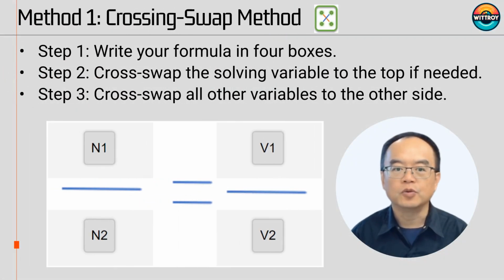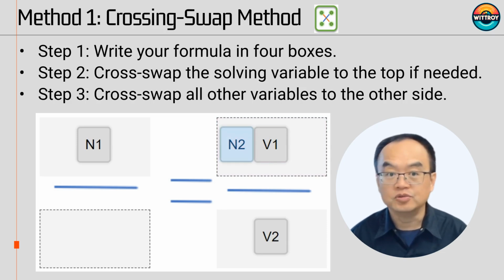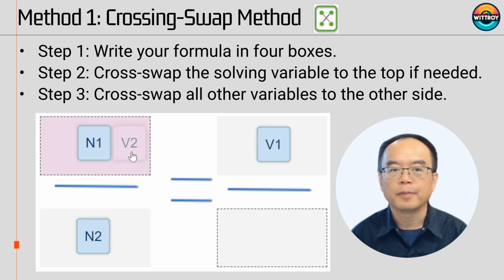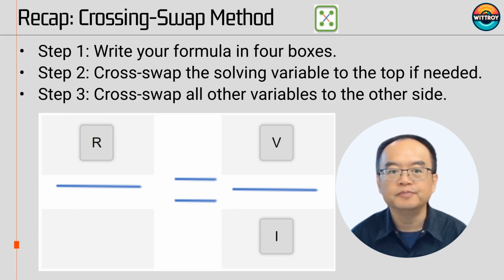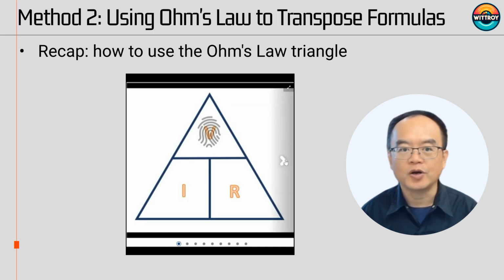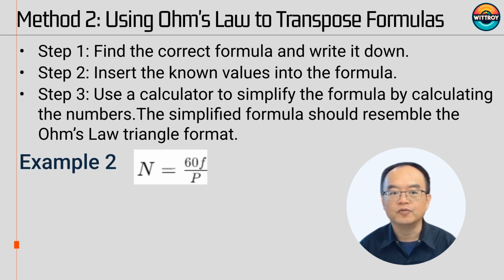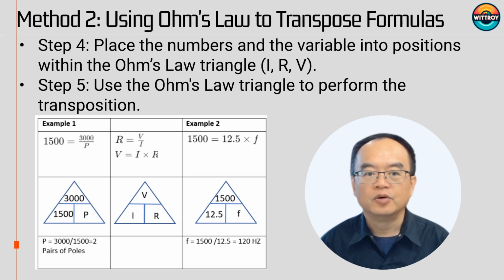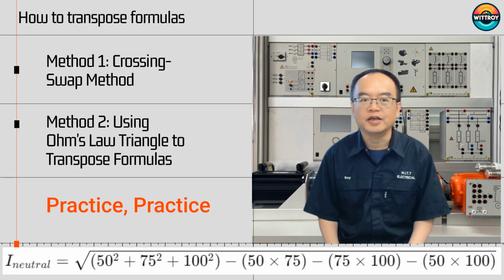Transpose Formulas EWRB Electrician Theory Exam 08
Learn how to effortlessly transpose formulas using the Crossing-Swap Method and the Ohm's Law Triangle Method. This guide provides step-by-step instructions and examples to help you solve for variables quickly and accurately. Perfect for students and professionals alike, practice these techniques to become proficient in formula transposition.